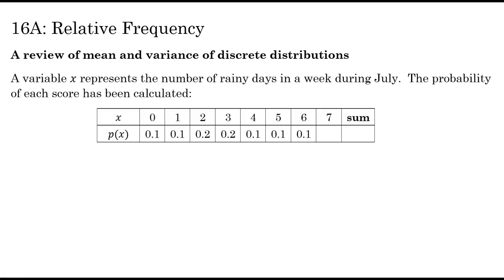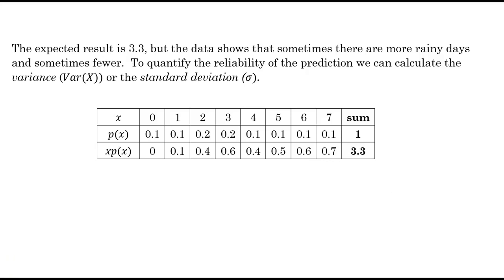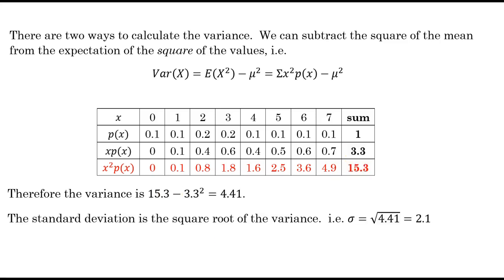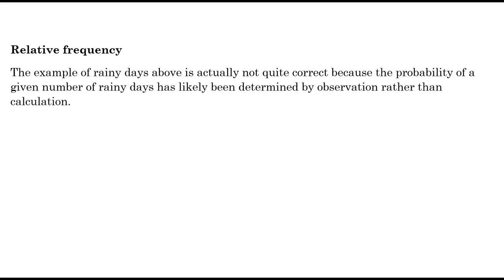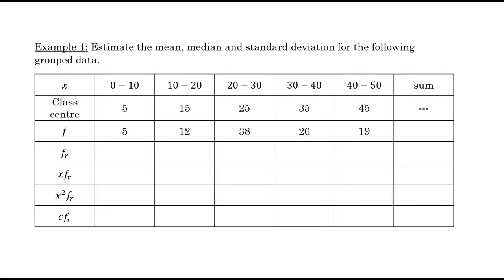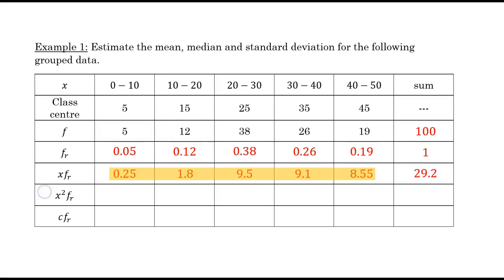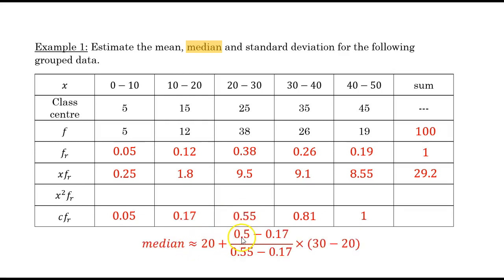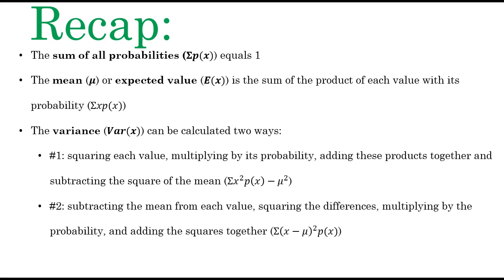2021 12MEX1 32 16A Relative Frequency